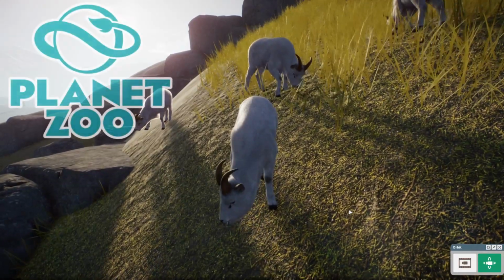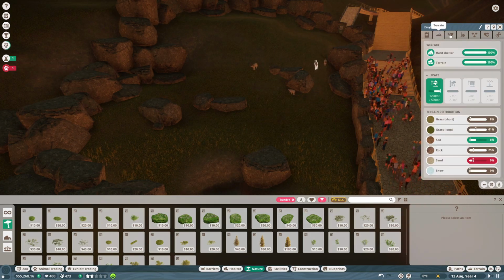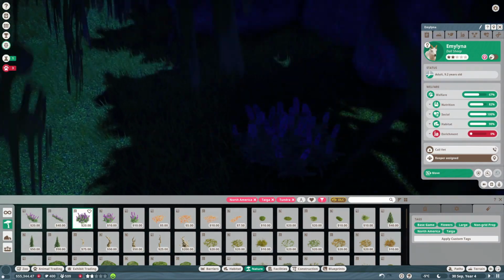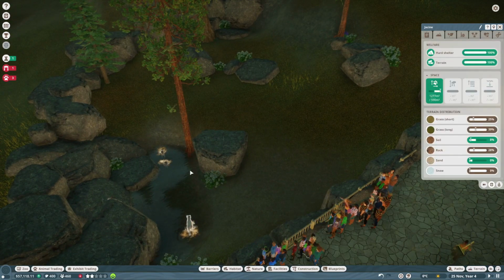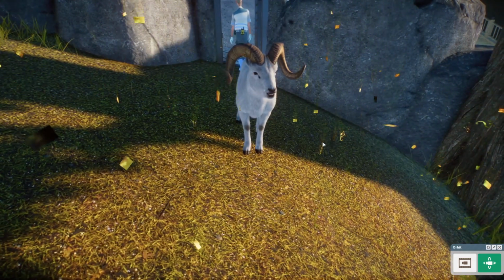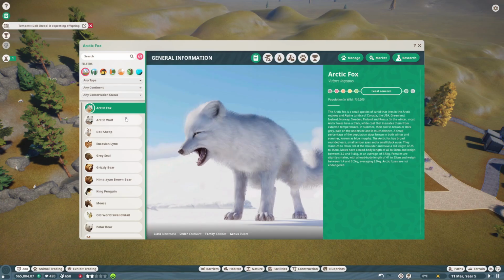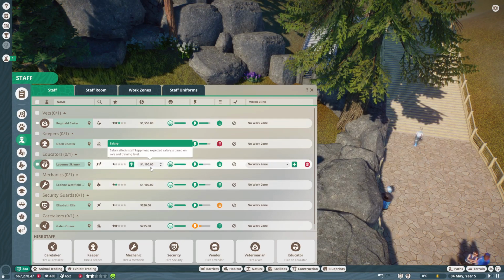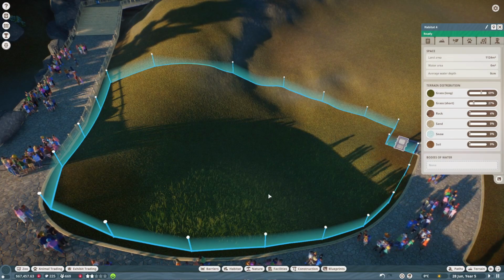Big Horned Dall Sheep! ❄🐧Planet Zoo: Winter Wonders #4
Help build a beautiful zoo all of Christmas full of winter animals such as Arctic Foxes, Wolves and even Penguins!

Do you like drawing cats? Check me out on DeviantArt!

🌱 More Adventures! 🌱